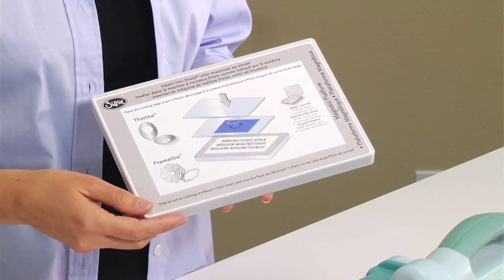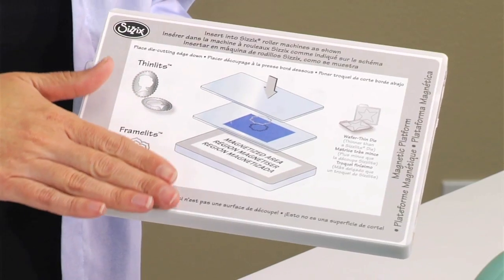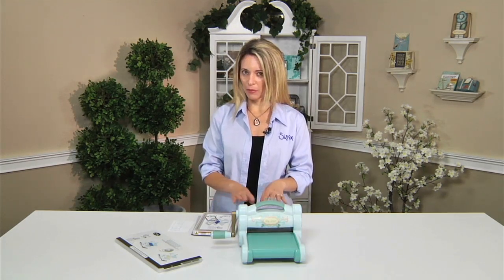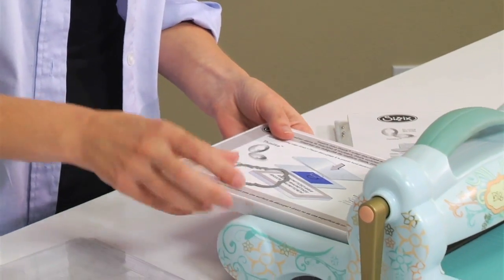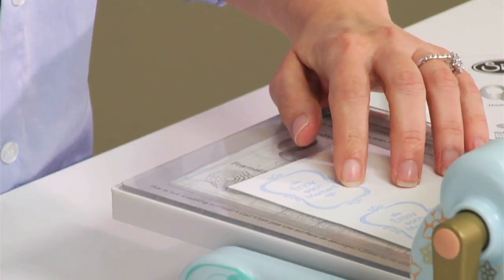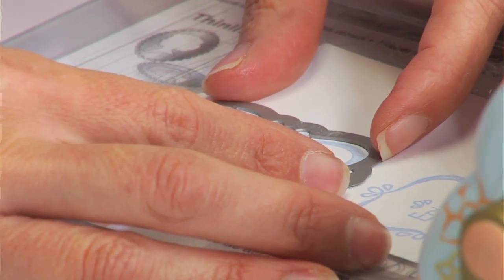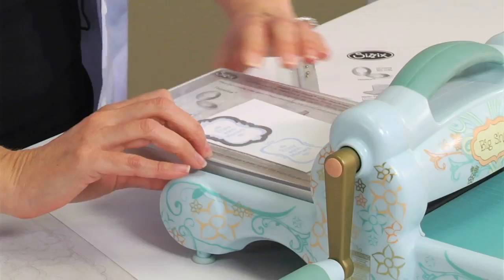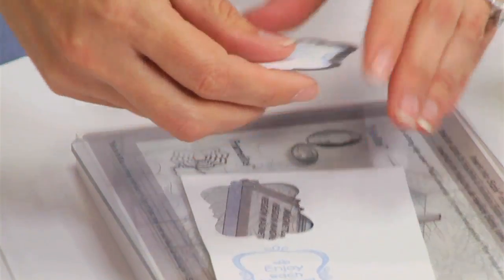How to Use the Magnetic Platform with Framelits Dies - Sizzix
The attraction is obvious! For perfect registration, the Sizzix® Magnetic Platform uses high-grade magnets to hold Thinlits®, Framelits® and other chemically-etched, wafer-thin dies securely in place during cutting. This makes them instantly compatible with the BIGkick™, Big Shot®, Big Shot Pro and Vagabond machines.

CAUTION: This product creates a magnetic field due to strong magnets and can be harmful to pacemaker wearers.

North, Central and South America:
Sizzix® Accessory - Standard Magnetic Platform for Wafer-Thin Dies (656499)
Sizzix® Accessory - Extended Magnetic Platform for Wafer-Thin Dies (656780)